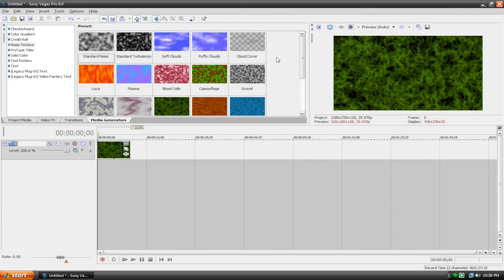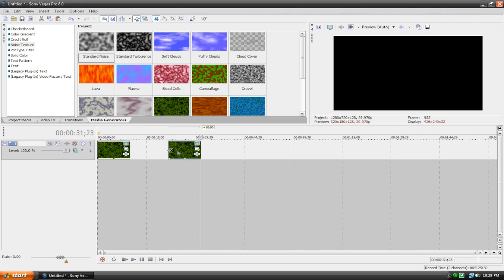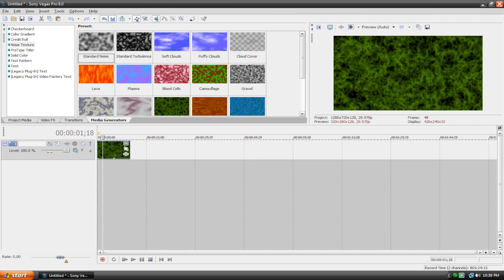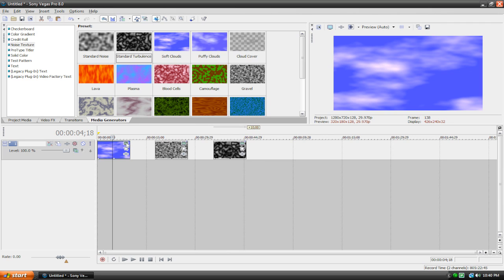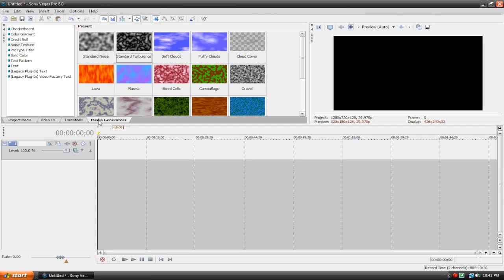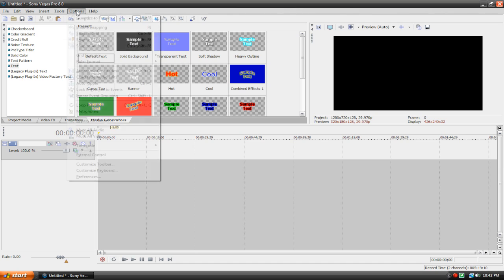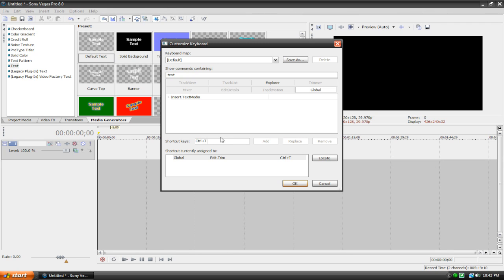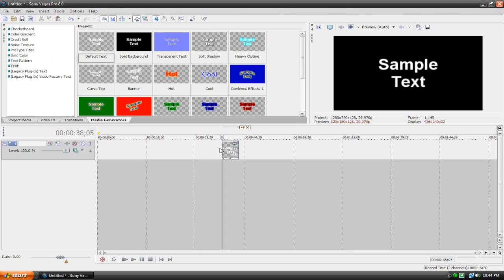Keyboard Shortcuts in Sony Vegas